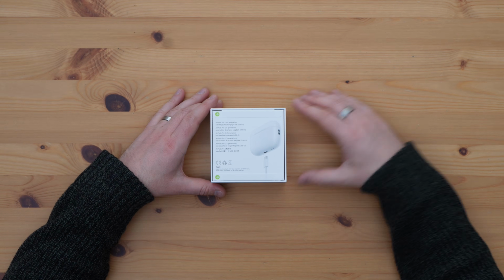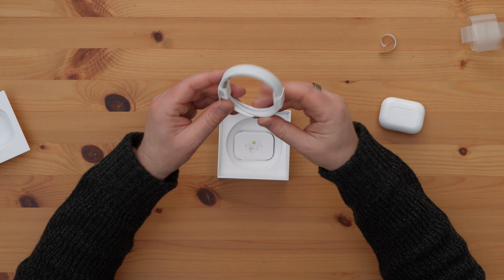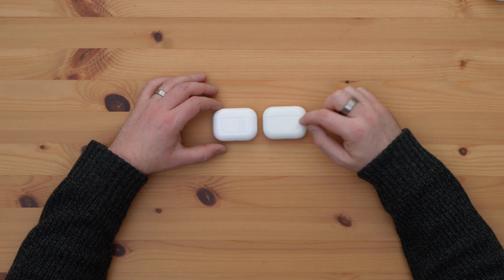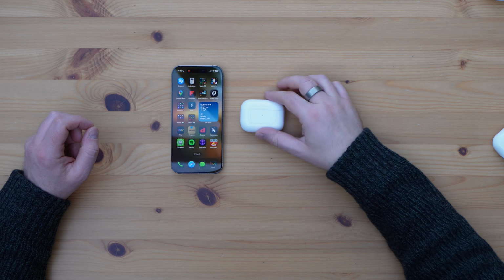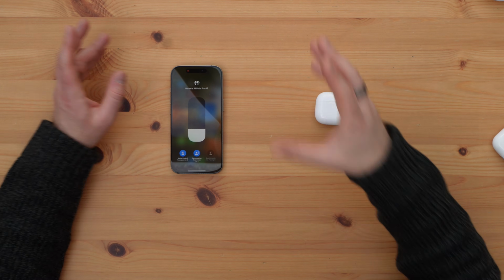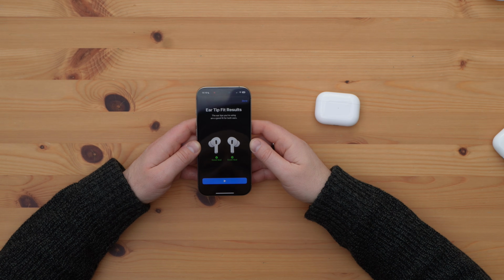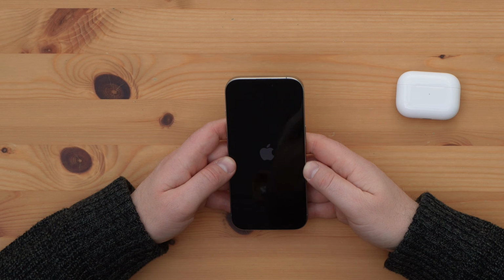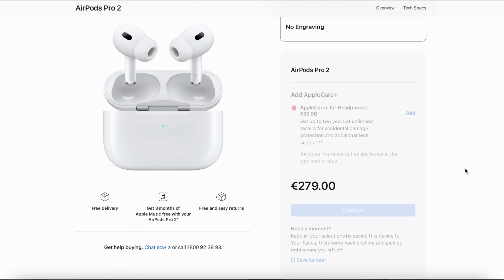I FINALLY upgraded to the AirPods Pro 2! | UNBOXING & FIRST IMPRESSIONS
I finally upgraded to AirPods Pro 2! I have been using the first generation AirPods Pro since 2020, and they've been great. But recently, they haven't been working as well anymore, so I thought it's time to get a new pair. Elaine bought these AirPods Pro for me as an early Christmas present – and they are AMAZING. I'm really impressed by how much better the 2nd generation AirPods Pro are compared to the original ones. I'm excited to use these more, and make a more comprehensive review in the future.

♫Music♫
Track: Bump
Artiist: Dyalla